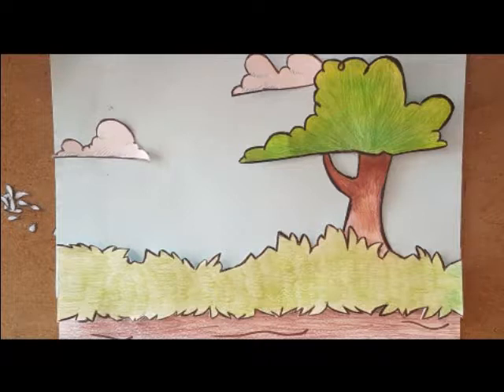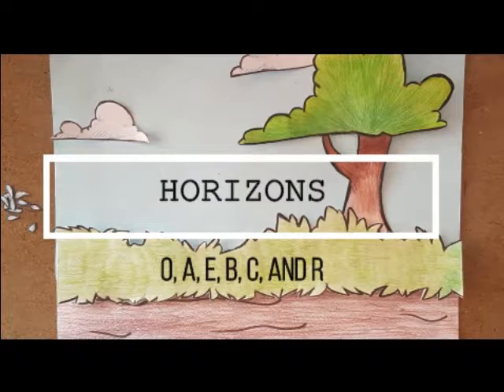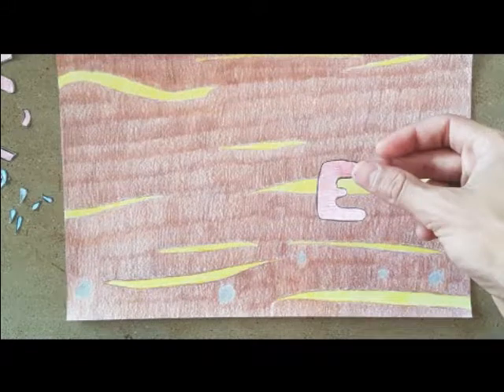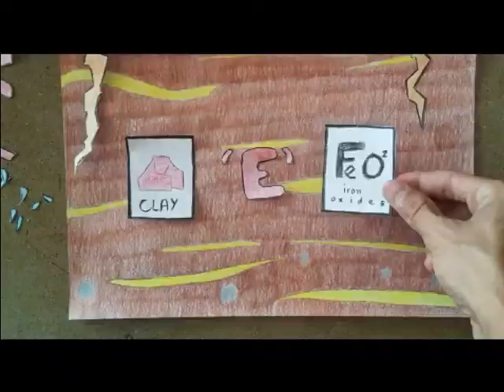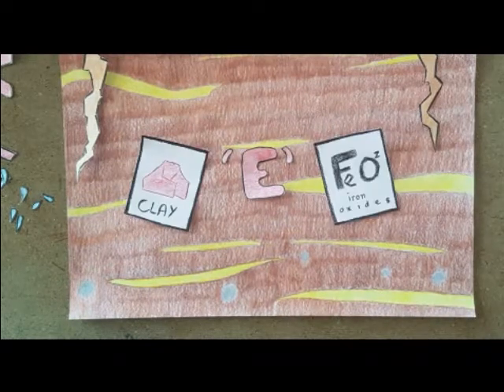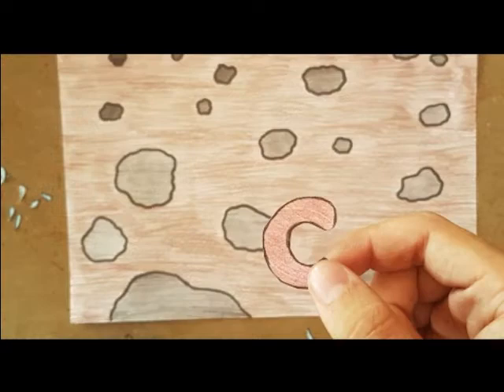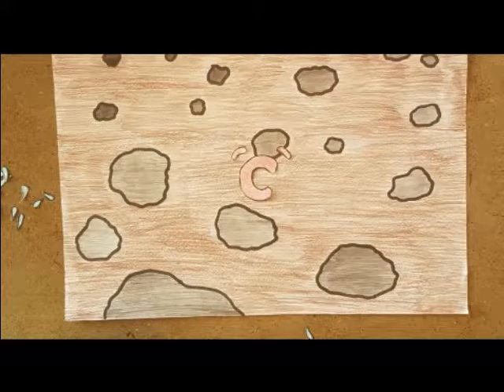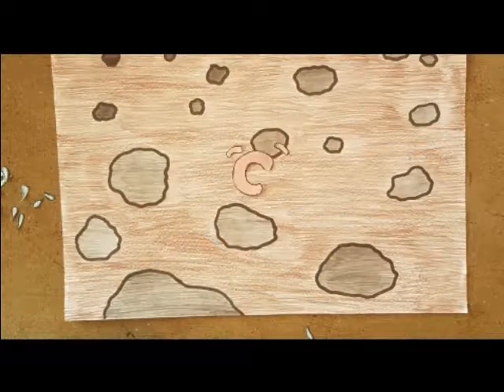The layers of the soil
A project for school. Don't judge me.